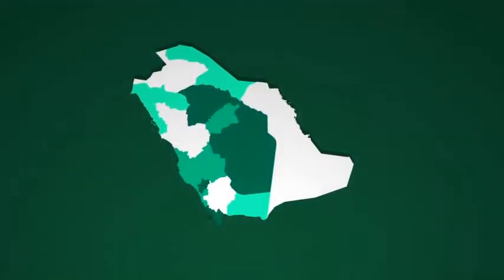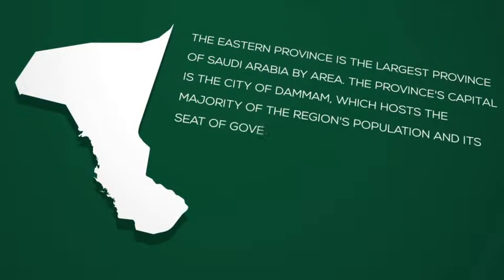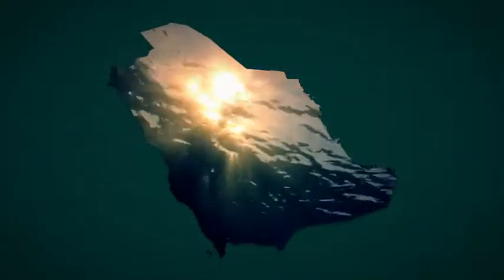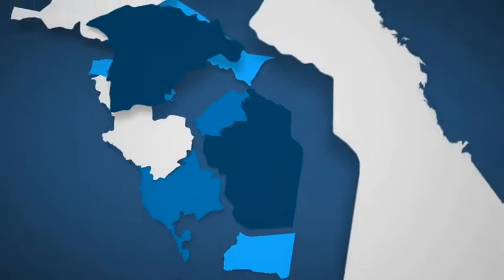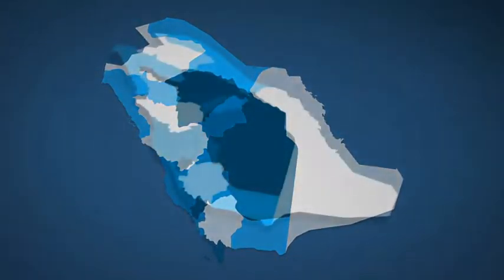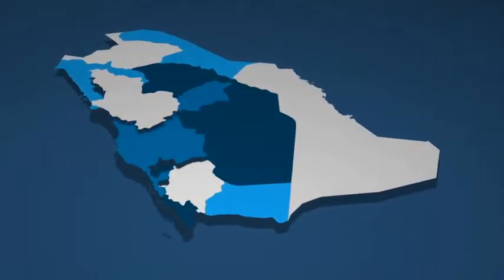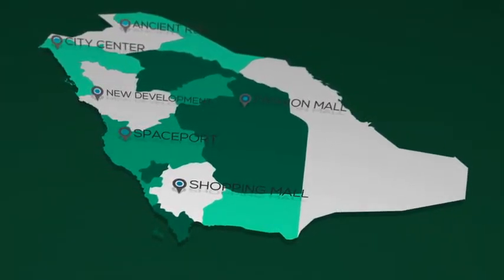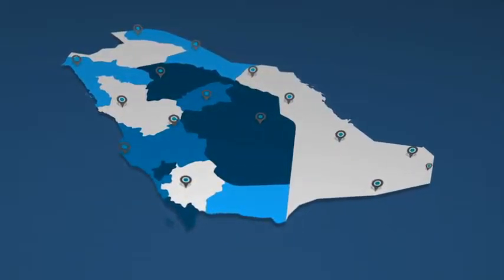Saudi Arabia Map Kit After Effects Template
3840×2160, 29.97fps, 10 seconds.
10 seconds duration, but easily extended or shortened.
Instructions included.
All provinces are individual 3D layers. Animate or alter as required.
The audio used in the preview, ‘Technology Corporation Background by Sound_Cat’, is not included